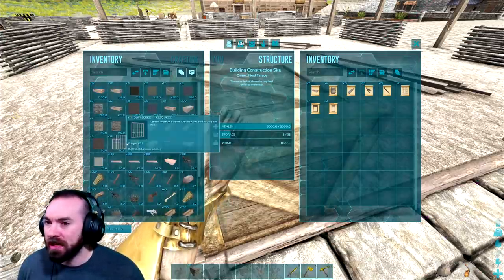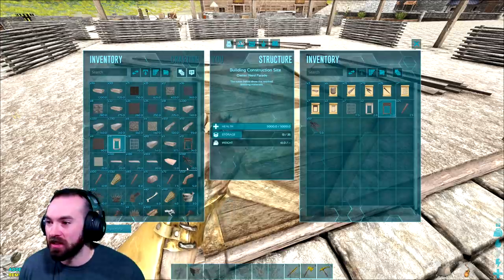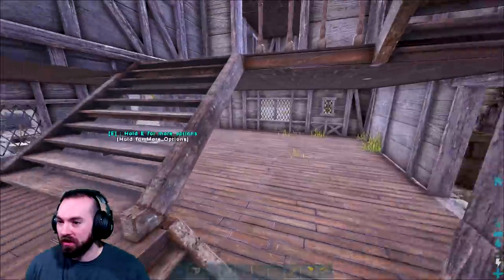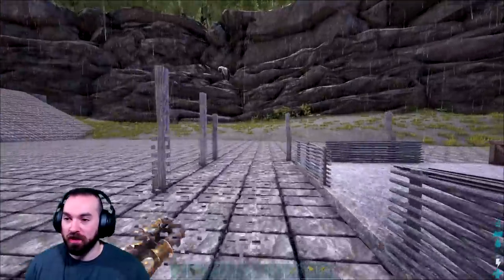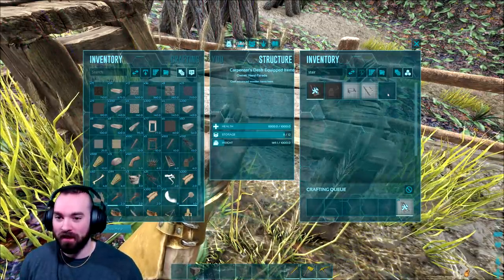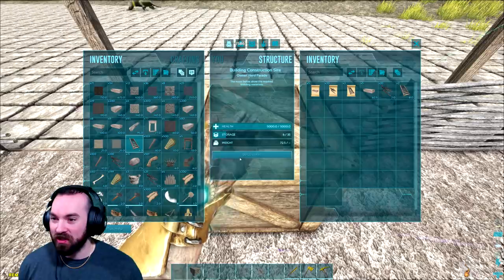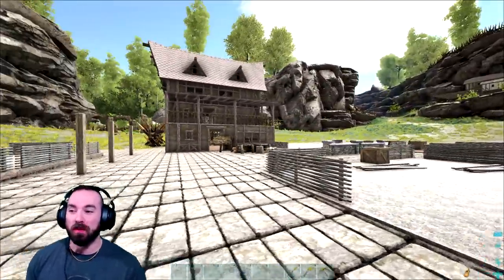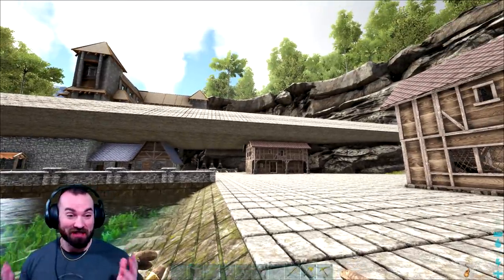ARK PRIMAL - Nerds and Nails Construction Company Builds Houses for the Village! E12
ARK Survival Evolved -  ARK PRIMAL!
We've started our own construction company known as Nerds and Nails! We're going to build all the houses around Town or give it our best shot before we go out of business!